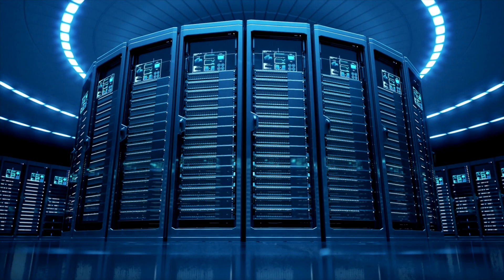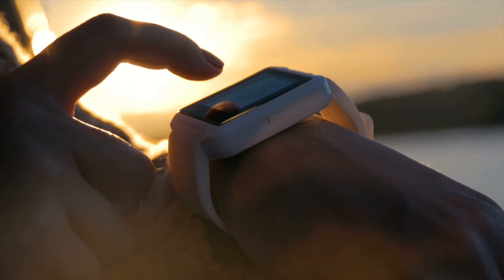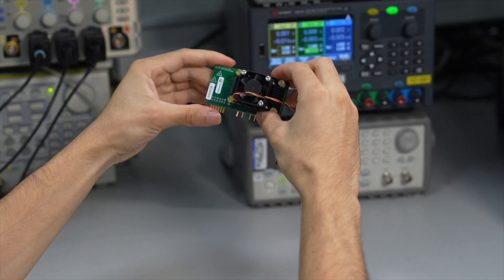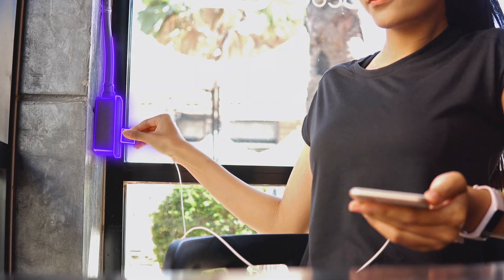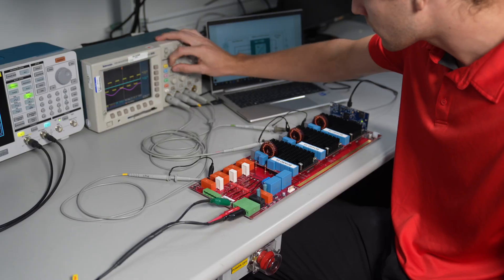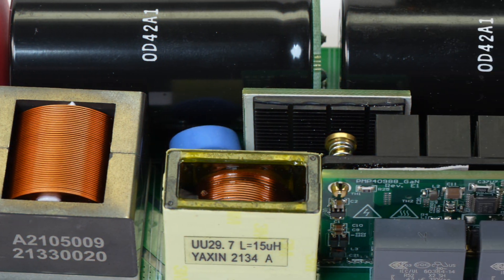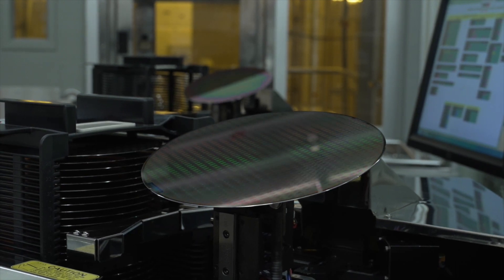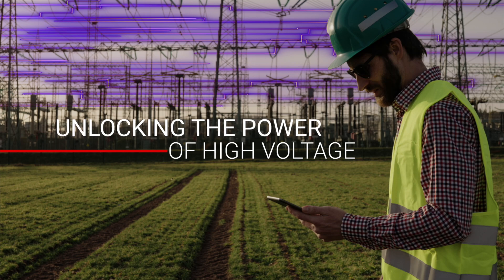GaN: 超越電力電子的極限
因為我們期望從更小的裝置獲得更多的動力，並以更低的成本獲得更高的效能，氮化鎵半導體大幅推進電力電子技術，讓資料中心更具能源效率，促進再生能源的採用，協助減少消費電子產品對環境的影響。十多年來，TI 持續於 GaN 創新領域嶄露頭角。從第一個 10 kW 雲端架構的 GaN 電網連結，到第一個附帶有整合式驅動器的頂部冷卻 GaN FET，我們高度整合的 GaN IC 讓高壓系統的設計更快速、簡單且安全。下一場電力電子革命已經來臨。就用 TI GaN 掌握先機。德州儀器為高電壓電源解放潛能。